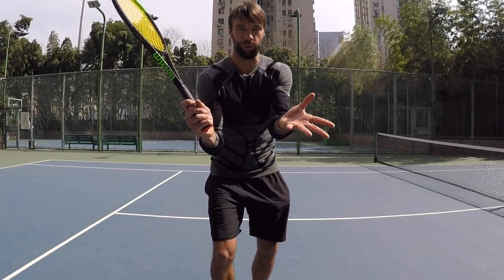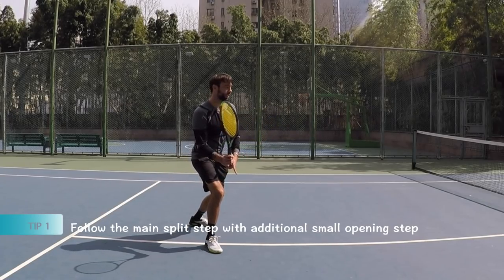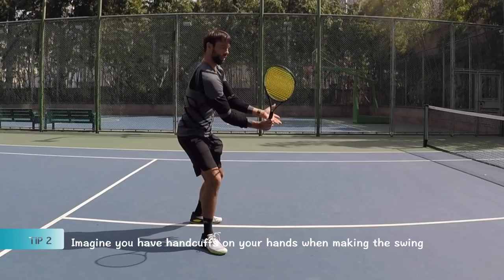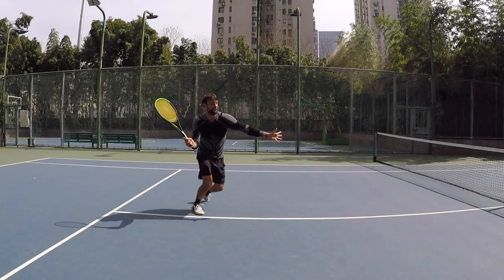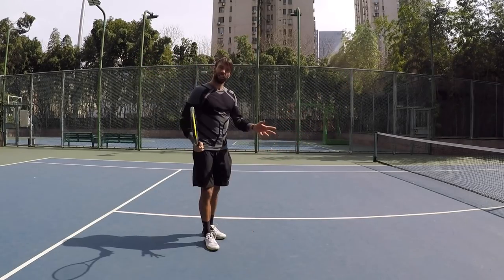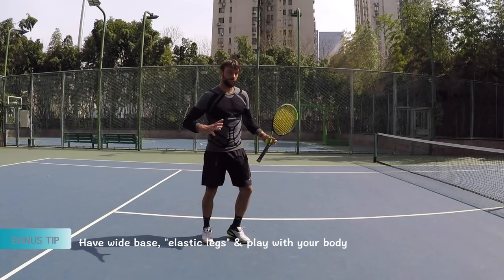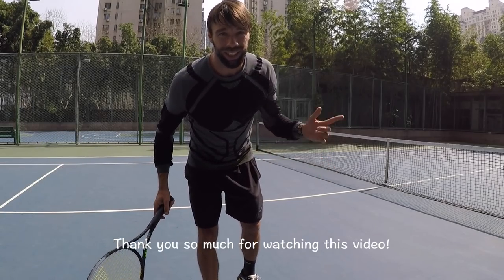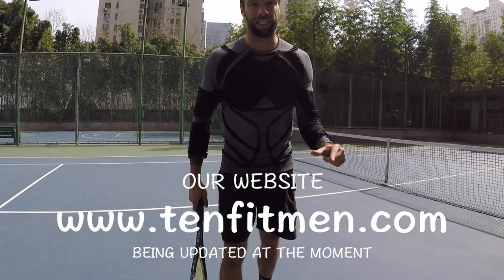Five Golden Tips For Advanced Forehand Volley (TENFITMEN - Episode 156)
Understand important mechanics and learn how to hit advanced forehand volley // Wondering how to hit solid forehand volley? How to hit forehand volley like a pro? How to hit clean and stable volley? How to hit volley like Roger Federer? How to hit one forehand volley like Tsitsipas? How to hit volley like Kyrgios?

In this video, Milan from TENFITMEN tennis impulse shares with you 5 golden tips and demonstrates advanced forehand volley. He also shares with you one bonus tip to take your forehand volley to the next level. Enjoy it!

Credits:
1. Forgiveness
2. Cruise_With_Me

- being updated at the moment